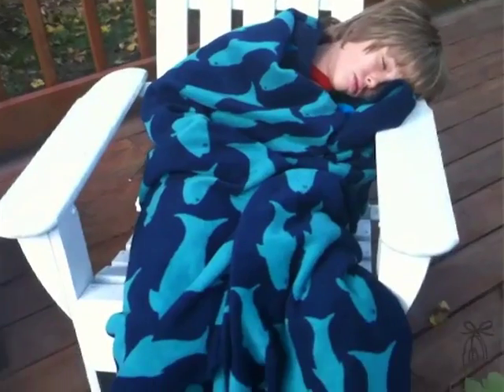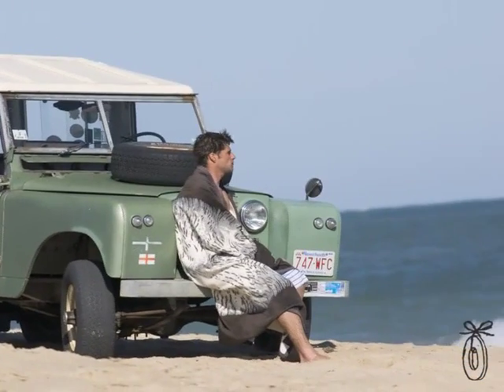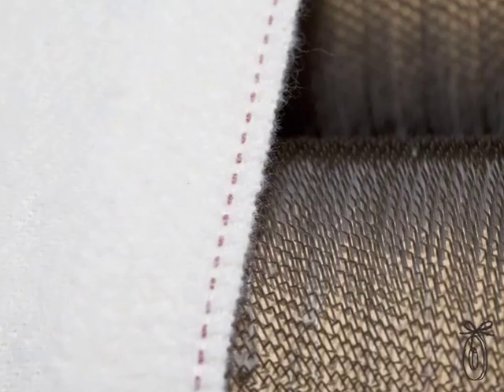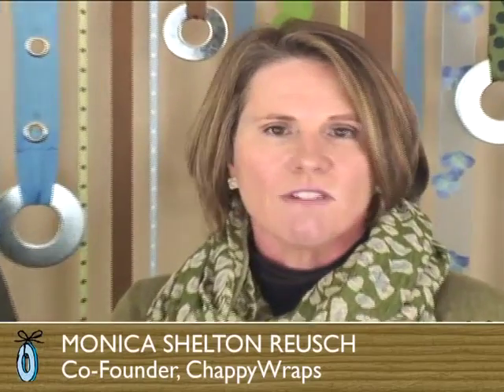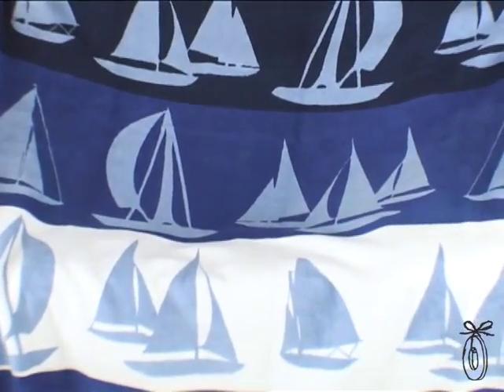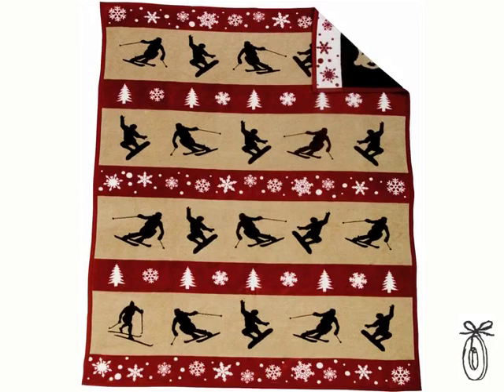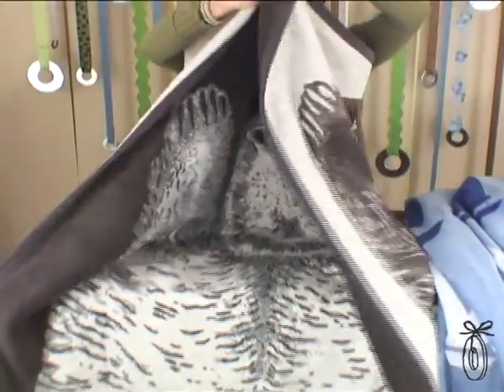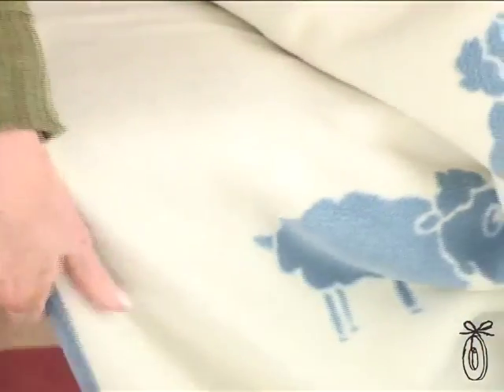ChappyWrap - Ultra-soft specialty blankets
The Grommet team discovers the luxuriously cozy ChappyWrap woven cotton blankets adorned with fun sophisticated themes.